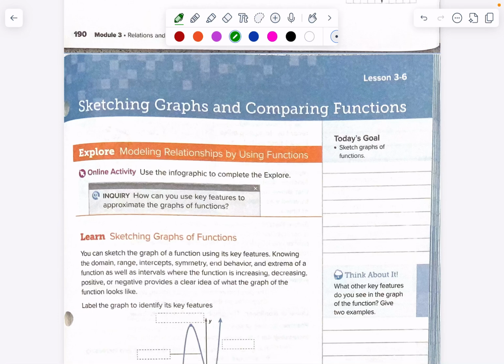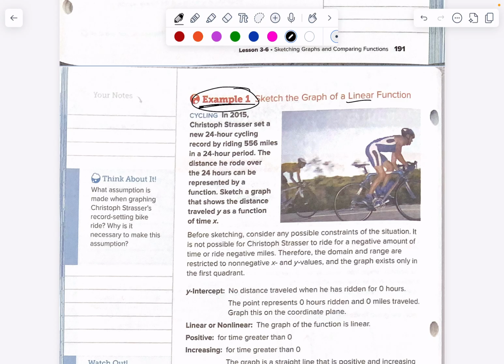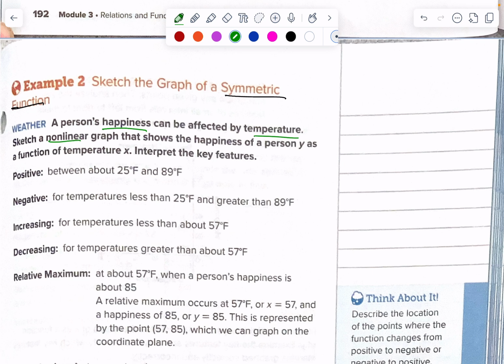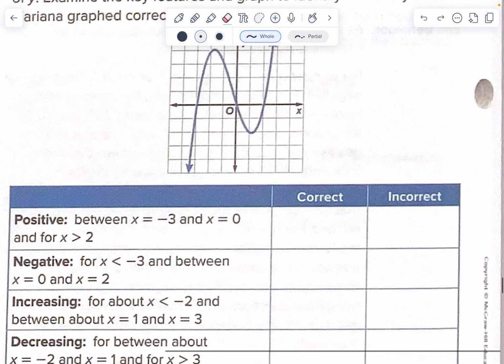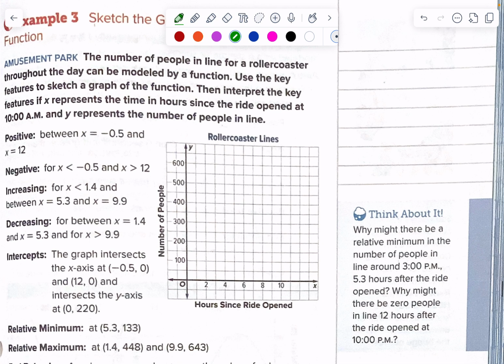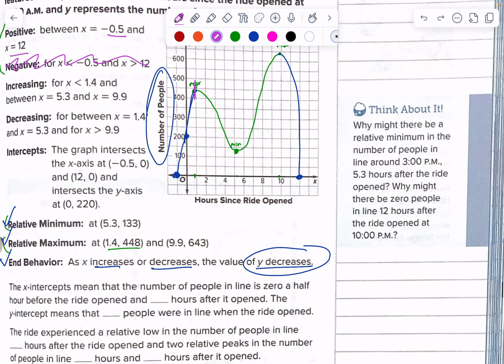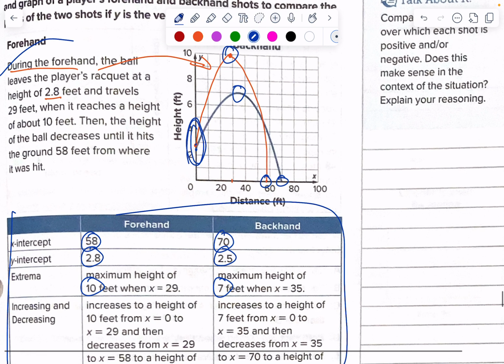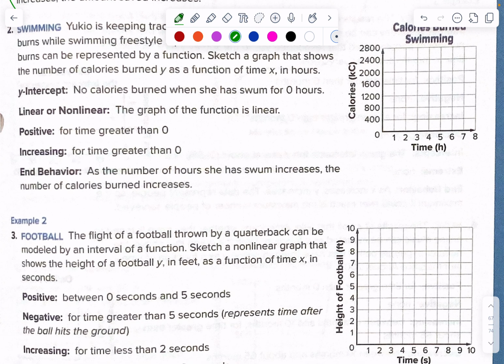Alg I 2.6